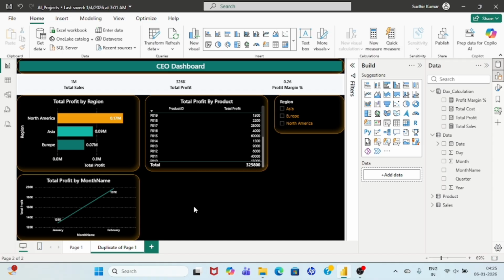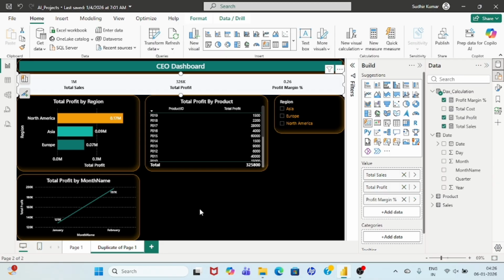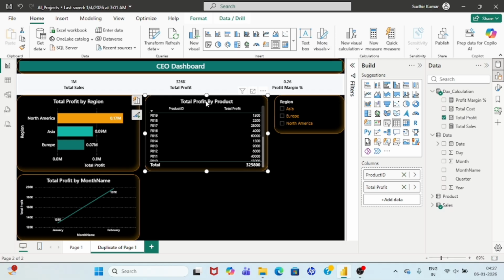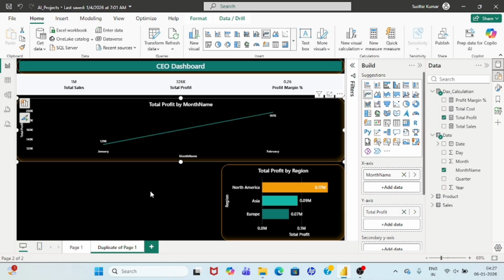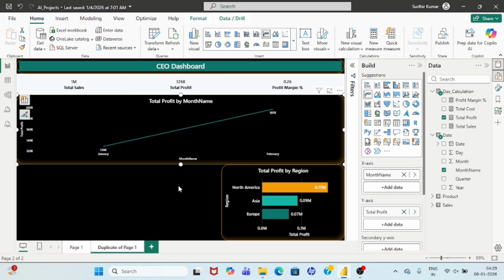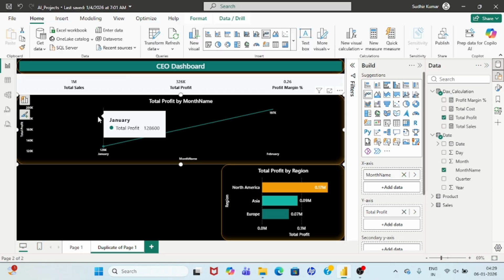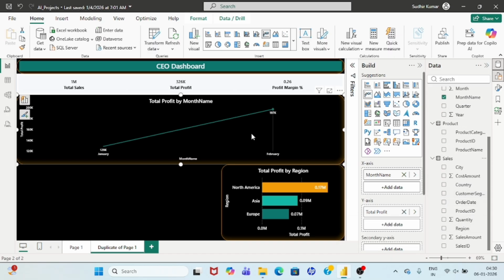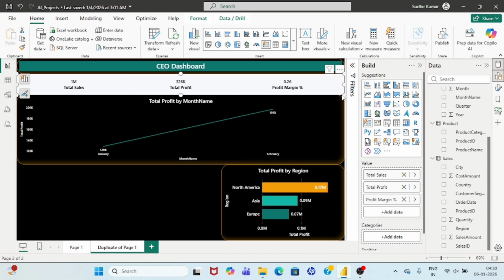The 10-Second Rule for CEO Dashboards (Most Fail This) Build CEO Dashboards | Power BI Dashboards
CEOs don’t explore dashboards.
They scan them.
If your dashboard doesn’t communicate value in the first 10 seconds — it fails.
In this video, I explain the 10-Second Rule for CEO Dashboards and how to design Power BI dashboards that immediately communicate risk, performance, and business outcomes.
You’ll learn:
✔️ What executives look at first
✔️ Why too much detail kills clarity
✔️ How to design outcome-focused KPIs
✔️ The difference between exploration vs decision dashboards
✔️ How to simplify layouts for executive impact
If you want to build dashboards that leaders actually use, this mindset shift is critical.
Stop designing for clicks.
Start designing for decisions.

CEO dashboard
executive dashboard
executive reporting
KPI dashboard
data storytelling
management dashboard
10 second rule dashboard
executive dashboard Power BI
how CEOs use dashboards
dashboard design for executives
Power BI executive dashboard tutorial
dashboard mistakes analysts make
C level dashboard design
strategic dashboard design
management reporting Power BI
how to simplify dashboards
,Power BI dashboard tutorial,Data visualization,KPI dashboard,Reporting tools,Analytics for managers,Business analytics course,Power BI best practices,
Data analyst skills,Why dashboards fail,Dashboard mistakes,Power BI dashboard tips,Business intelligence dashboards,Dashboard design mistakes,Data visualization mistakes,Why dashboards don’t work
BI reporting problems,Executive dashboards,Power BI best practices,Analytics mistakes,Power BI tutorial,Dashboard design best practices,Data visualization tips,
Business intelligence tools,Microsoft Power BI,Power BI dashboard tutorial,Data analytics career,Reporting best practices,Dashboard UX design,KPI dashboard design,
Analytics for managers,AI Ready Power BI Analyst,Power BI with AI,AI in Power BI,Future of Power BI,AI skills for data analysts,Power BI career roadmap,Data analyst AI skills,ChatGPT for Power BI
Business intelligence career,Microsoft Power BI,Generative AI,Data analyst skills 2026,AI automation,Power BI beginner guide,Data analytics career path
ChatGPT for data analysis,Power BI dashboard tutorial,AI and DAX,Will AI replace DAX,AI vs DAX,Future of DAX,Business logic and AI,Power BI AI,AI in analytics
ChatGPT for Power BI,DAX future,AI replacing data analysts,Business intelligence future,AI automation in BI,Power BI career future,Data analyst future with AI
AI and business intelligence,Power BI,DAX tutorial,AI in data analytics,ChatGPT for data analysis,AI automation,Business intelligence,Data analyst career,
Power BI tutorial,Microsoft Power BI,Generative AI in analytics,AI tools for data analysts,Future of data analytics,AI replacing jobs,Analytics automation,iPower BI employee dashboard
employee performance dashboard power bi,HR analytics dashboard,power bi HR dashboard,power bi performance dashboard,employee analytics power bi,power bi dashboard project,HR analytics power bi tutorial
power bi dashboard tutorial step by step,power bi project for beginners,business intelligence dashboard,workforce analytics dashboard,attendance dashboard power bi
performance tracking dashboard,power bi visualization tutorial,employee engagement dashboard,power bi employee engagement,hr analytics dashboard power bi
power bi hr dashboard,employee engagement analytics,power bi dashboard project,hr analytics in power bi,employee engagement metrics,power bi real time dashboard,power bi projects for resume,power bi dashboard tutorial